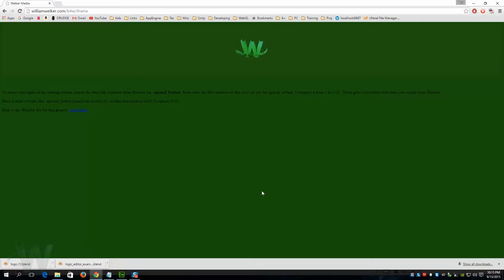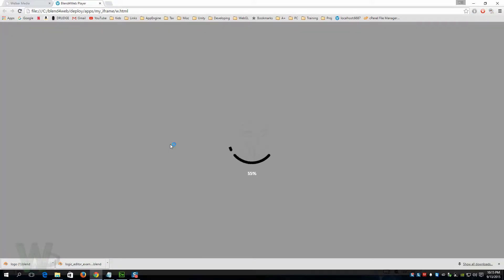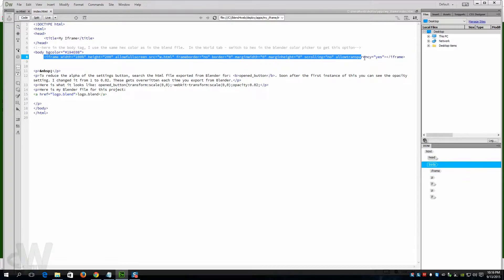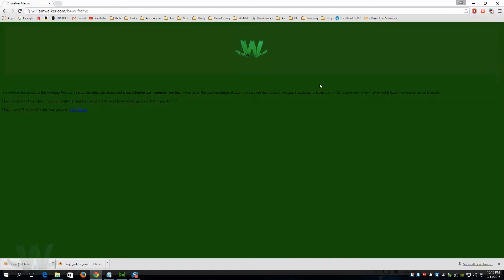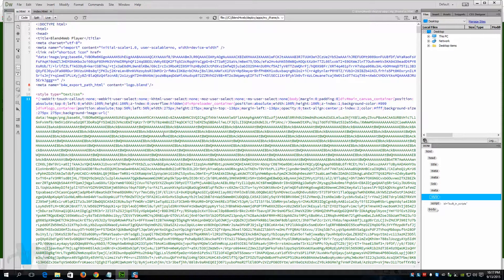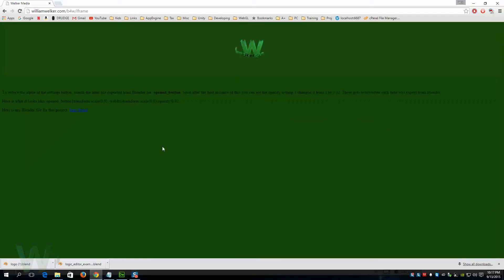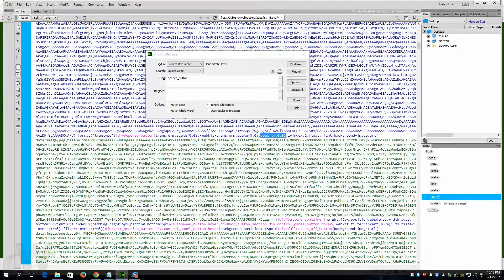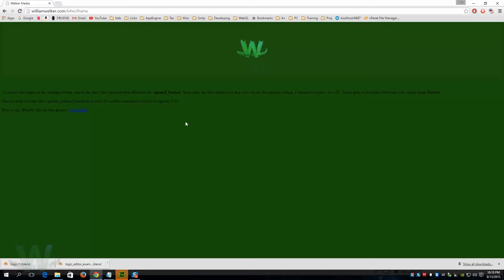Put your Blend4Web project in an iframe